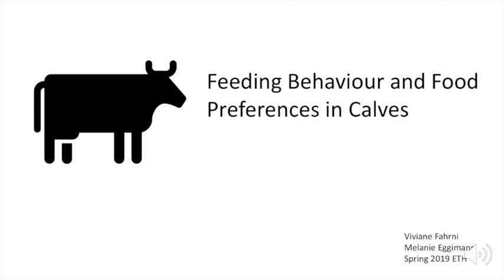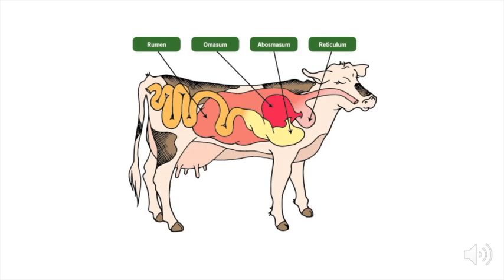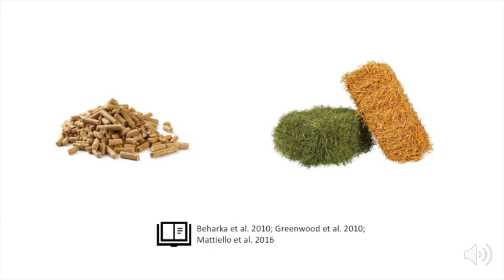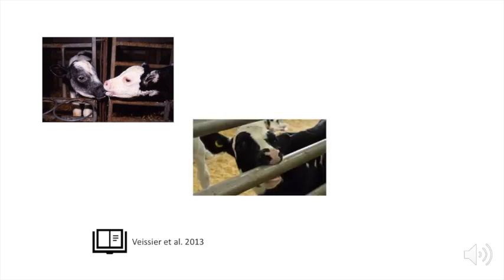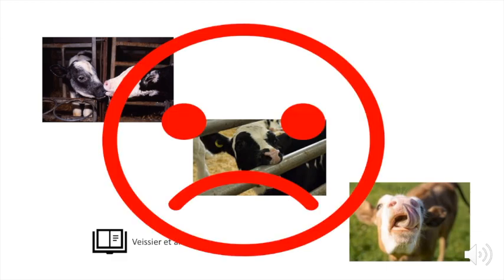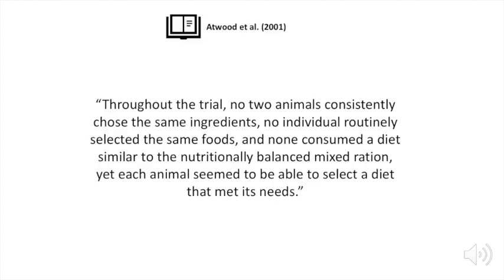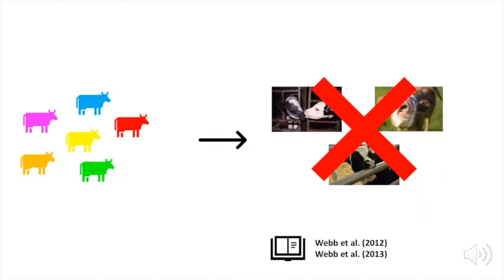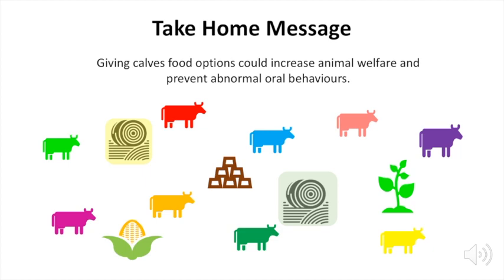Feeding Behaviour and Food Preferences in Calves - Improving Animal Welfare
A video created by Melanie Eggimann and Viviane Fahrni (BSc students at ETH Zurich) as part of of course assignment in Applied Ethology and Animal Welfare, FS2019. Lecturer: Roi Mandel).